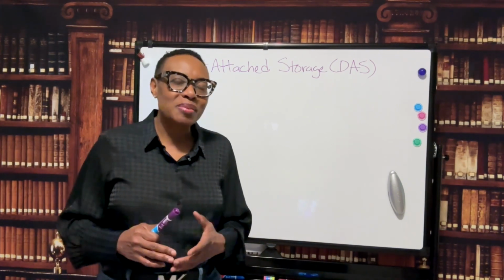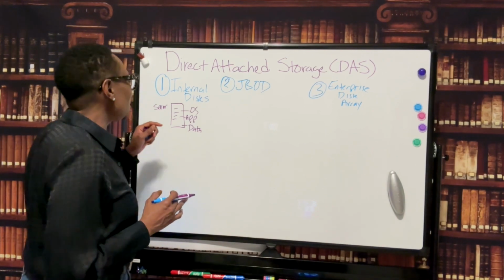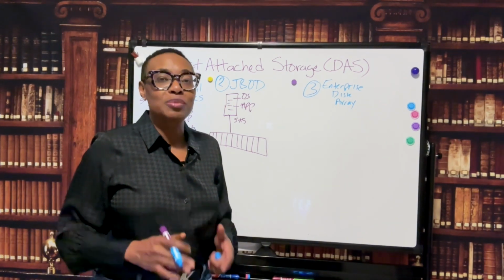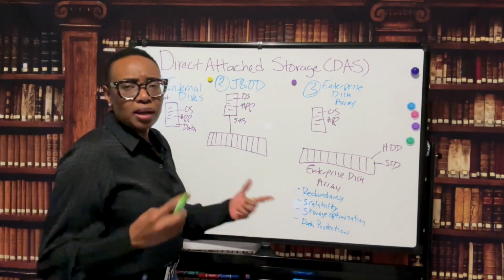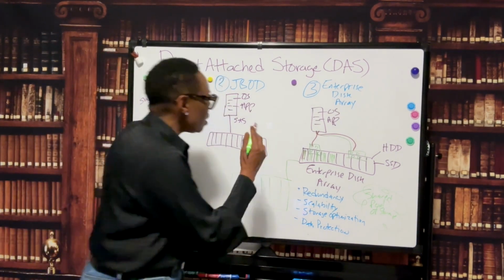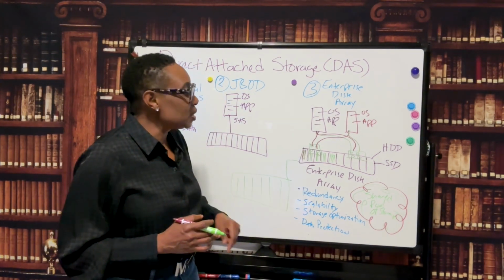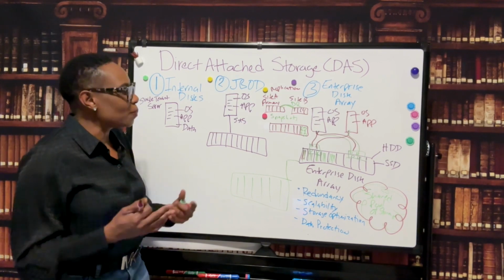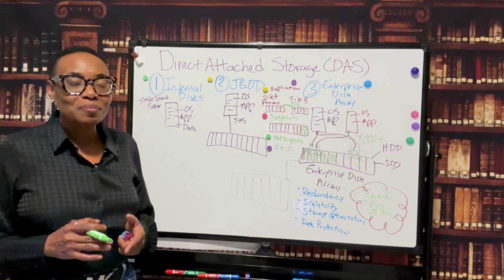DAS: Direct Attached Storage Explained Whiteboard Session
We're back with a new video, "DAS: Direct Attached Storage Explained Whiteboard Session" We hope this video will be helpful for you.
Welcome to the Tech Talks With JJ Channel.
Are you looking for a simple and cost-effective way to store your data? Do you want to learn more about the advantages and disadvantages of direct-attached storage (DAS)? If yes, then this video is for you!

In this video, we break down the fundamentals of Direct Attached Storage, detailing how it differs from other storage architectures and its key advantages. Whether you're a tech enthusiast, a student, or an IT professional looking to enhance your knowledge, this video provides valuable insights into the world of DAS.

📝 Topics Covered:
1️⃣ What is Direct Attached Storage?
2️⃣ How does DAS differ from Network Attached Storage (NAS) and Storage Area Networks (SAN)?
3️⃣ Key components and architecture of DAS.
4️⃣ Advantages and use cases of Direct Attached Storage.
5️⃣ Practical whiteboard examples to illustrate concepts.

DAS is a type of storage that is directly connected to a computer or a server, such as a hard disk drive, a solid-state drive, or an optical drive. DAS is easy to set up, fast, and reliable, but it has some limitations, such as scalability, accessibility, and redundancy.

Let's dive into the world of Direct Attached Storage together! 💻🚀